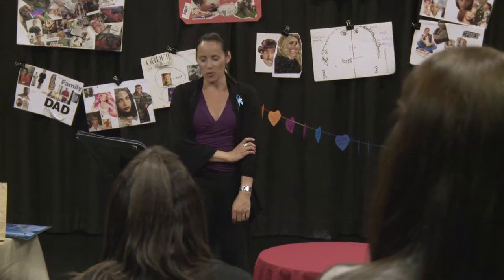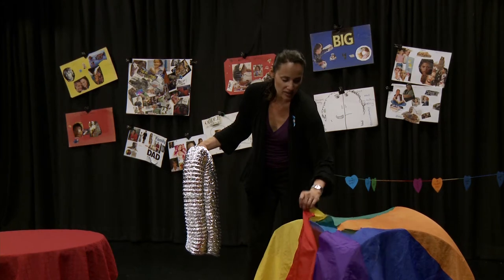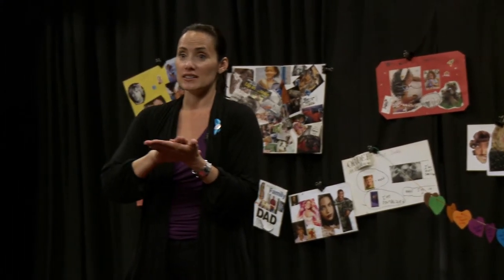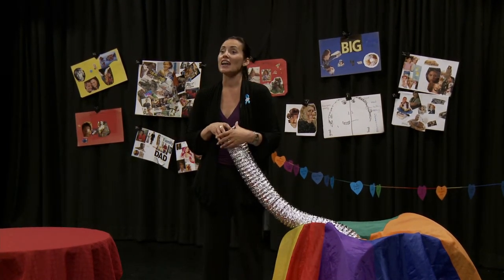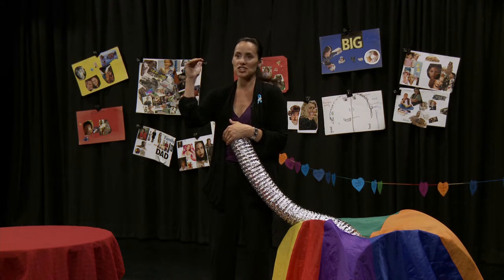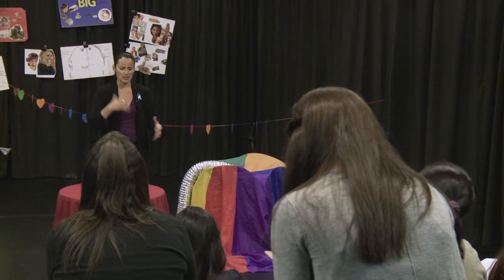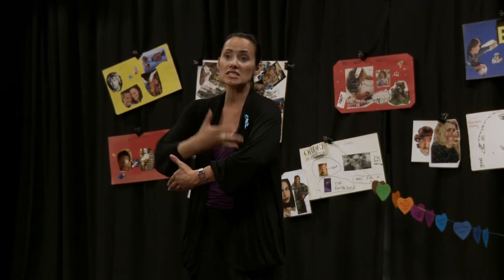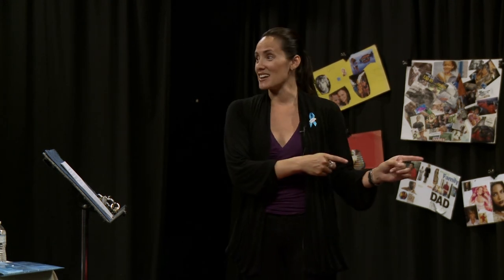Attachment Parenting Intervention Developed By Jeanette Yoffe M.F.T Adoption Psychology THE WOMB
To order a Groundbreaking Interventions book By Jeanette Yoffe
PlayHut SAFARI MAZE TENTS

Womb Re-Enactment Just WATCH!

GOAL: To provide an opportunity for mother and child to re-experience the womb environment and facilitate bonding between an adoptive parent and child.

SYMPTOM REDUCTION: Feeling a lack of trust/safety, and disconnection.
SYMPTOM INCREASE: Trust, love, bonding, and attachment.

Learn more about support for birth, adoptive and foster families in Los Angeles

Jeanette is a child/family/adult therapist with a special focus on adopted and foster care issues which derived from her own experience of being adopted and moving through the foster care system in New York City. Her personal experience has informed her education and provided insight into the unique stresses involved with these issues. Because of Jeanette’s life experience she can more easily connect and relate to the children and teens she works with. She is an exceptional child-care worker who is dedicated to helping each of her clients reach their full potential through mental health therapy and make the difficult journey from despair towards resiliency and hope.